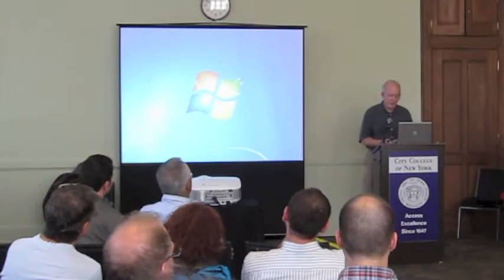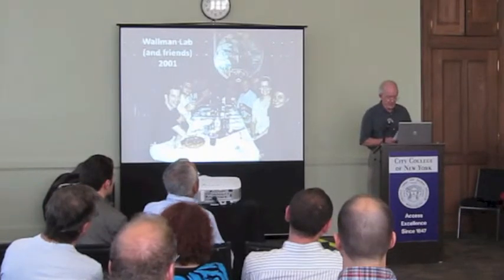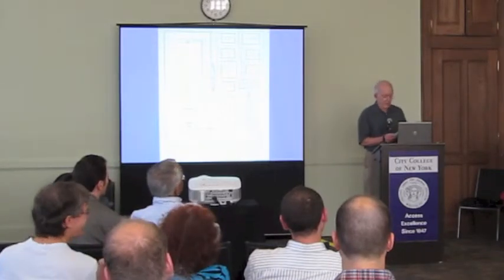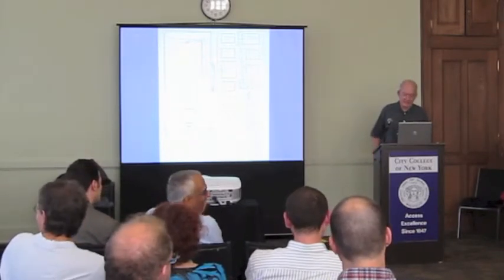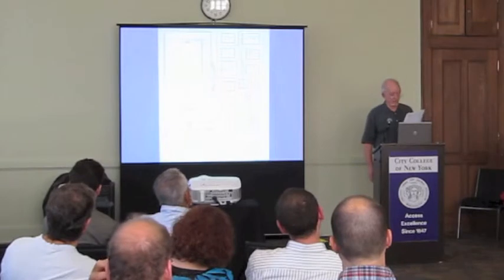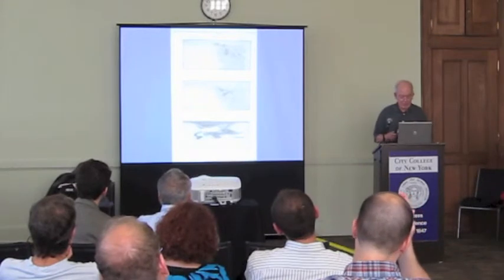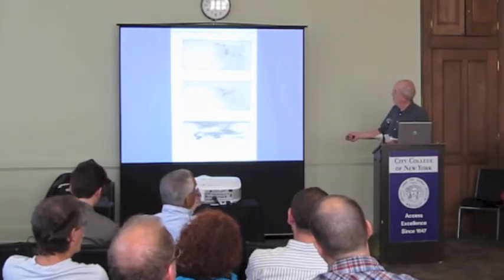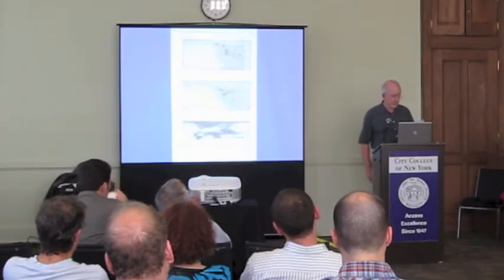Josh Wallman Memorial, Speaker 9-Roger Payne